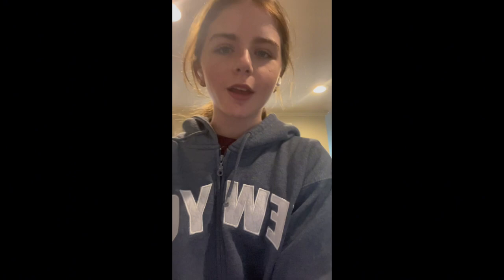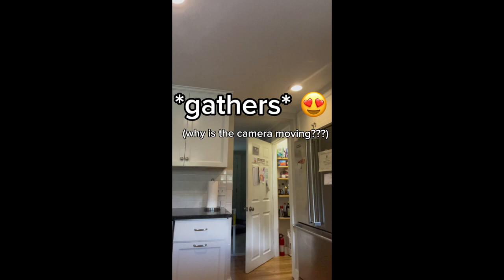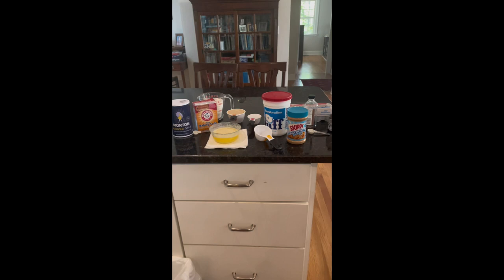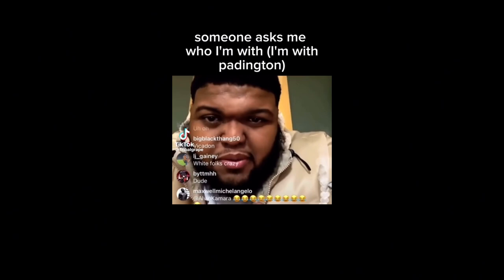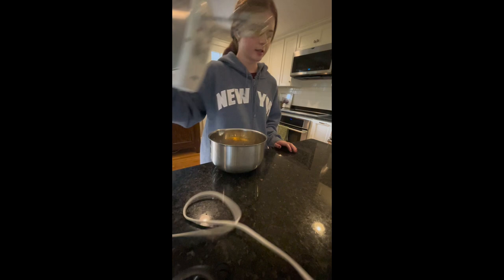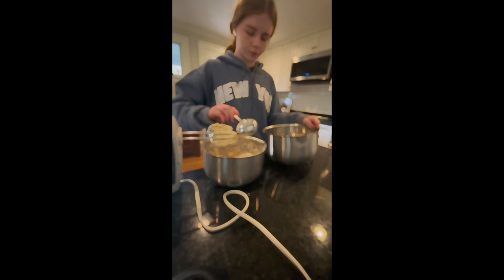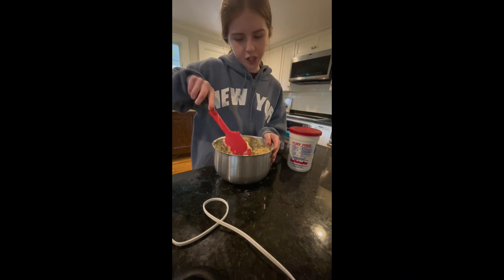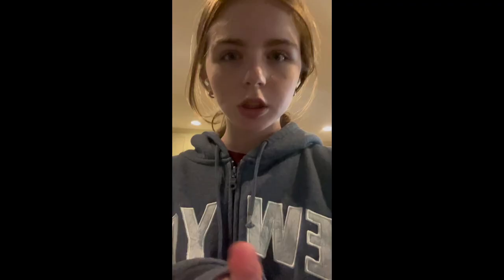bake with me (PEANUT BUTTER & FLUFF COOKIES)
This video took forever but I hope you enjoy!